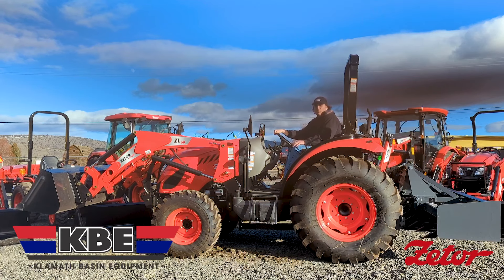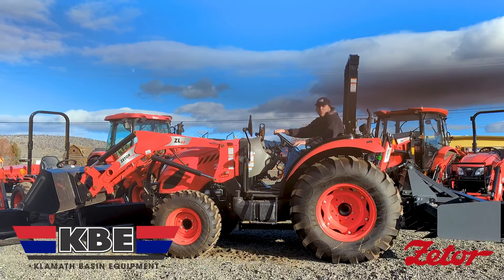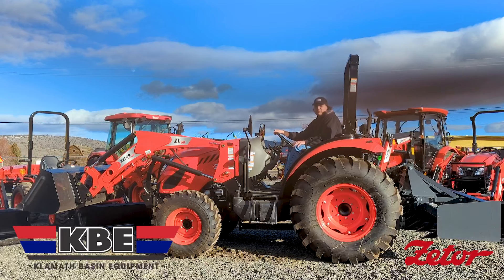Zetor M60HTL Quick Look Klamath Basin Equipment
Klamath Basin Equipment is you West Coast Zetor Dealer!

Find out why so many are realizing life is Better with a Zetor.

The 2021 Zetor M60HTL is IN STOCK NOW

As Low as $650 per month*

*84 Months. 3.99 APR. $ 0 Down Payment. See Dealer for Details

Visit klamathbasinequipment.com or any of our five locations for offer details.